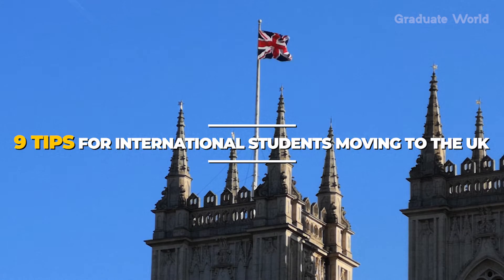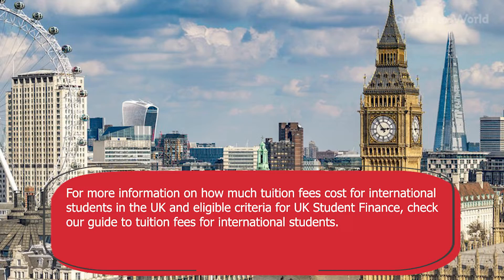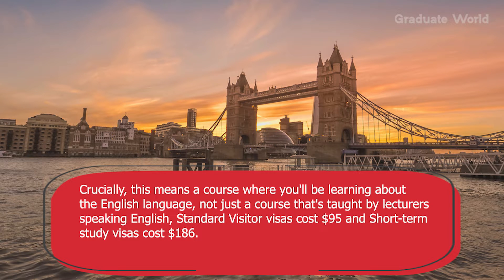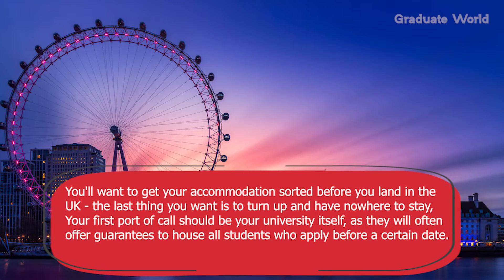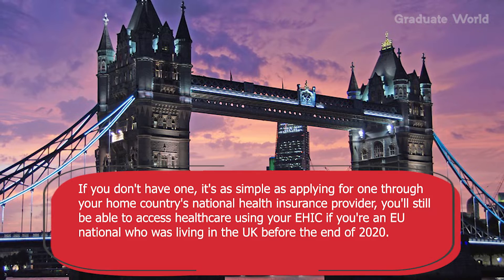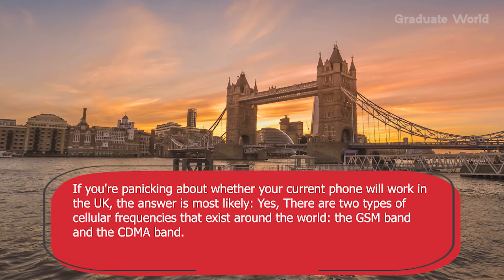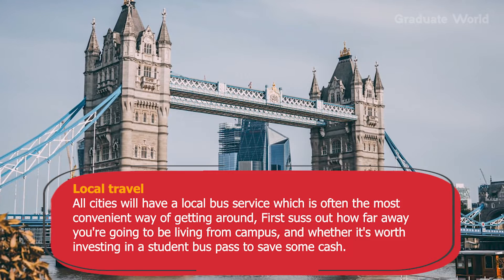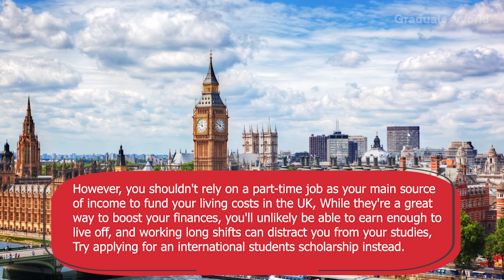9 TIPS FOR INTERNATIONAL STUDENTS MOVING TO THE UK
If you're an international student coming to the UK to study (from the EU or somewhere further afield),
we get that it can be a bit overwhelming - especially if it's your first time at university Recent studies
show that the majority of overseas students are undergraduates, so there's a good chance this is you!
From visas and tuition fees, to health insurance and bank accounts, there's a lot for international students
to consider about student life in the UK - so we've broken it down in this step-by-step guide.